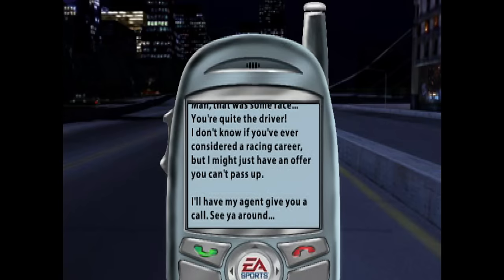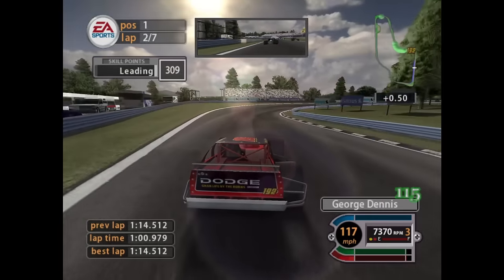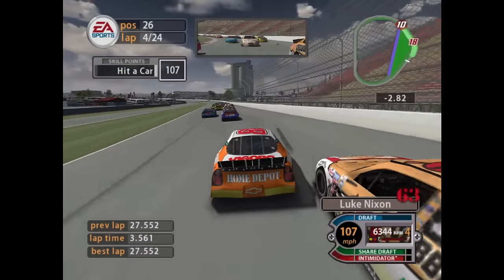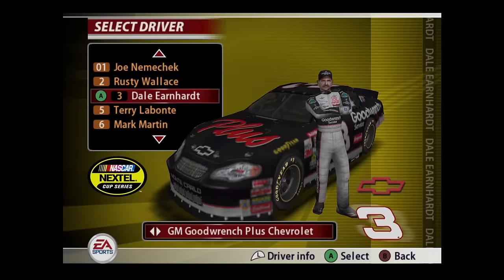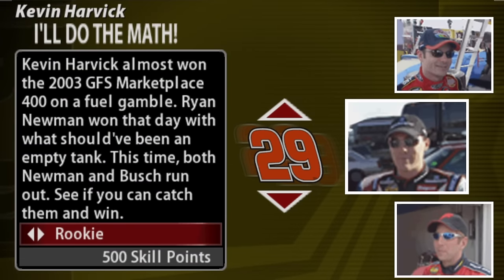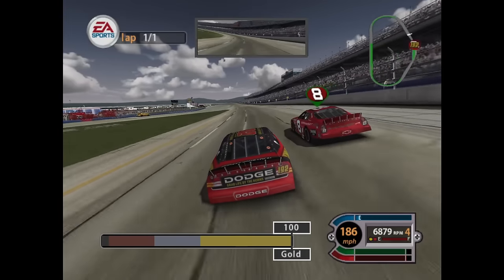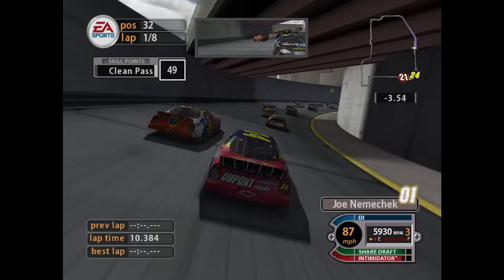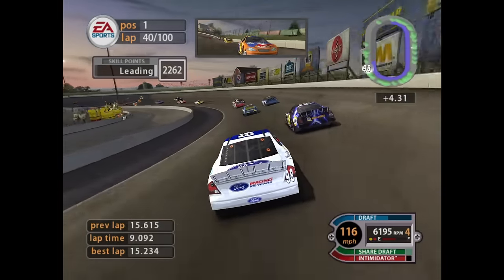Revisiting NASCAR 2005: Chase for the Cup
Once again, I have returned. Consider this video an early 20th anniversary special for this game. NASCAR 2005: Chase for the Cup came out back in 2004 for the Nintendo GameCube, PlayStation 2, and the original Xbox. Today, I’m showcasing the GameCube version. This game represents an interesting transition period in NASCAR history, a new title sponsor for the Cup Series, a new points format, green-white-checkered finishes at the Cup level, and plenty of other changes that have lasted to the modern day. I personally feel like this was the last truly exceptional NASCAR game to be released to date. The EA Sports titles that came after this were pretty decent… until they weren’t. Eutechnyx did okay, sort of. 704 was somehow worse, and I wouldn’t even call the games that Motorsport Games released finished titles. But hey, at least we don’t have to think about that today, because we’re revisiting a true classic. NASCAR 2005 even predicted certain elements of modern NASCAR, like racing in a stadium or on the streets of Chicago. It even managed to inspire Ross Chastain’s Hail Melon move so it’s still making history. You get the idea, it’s a massively influential title on the NASCAR fanbase, and it’s about time that I’ve featured it on the channel.

A huge thanks to my channel supporters:

DucksOnQuack
Ted Hatcher
Bo Brewster
Carson S.
Patrick
Gas-Station
DRC Motorsports Media
thedemogamer